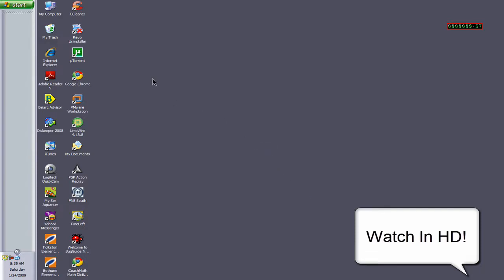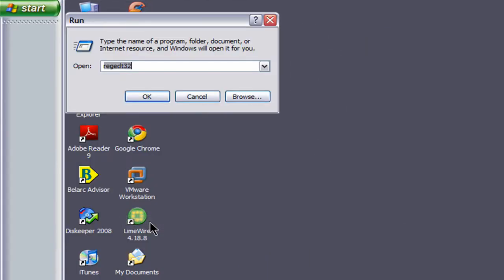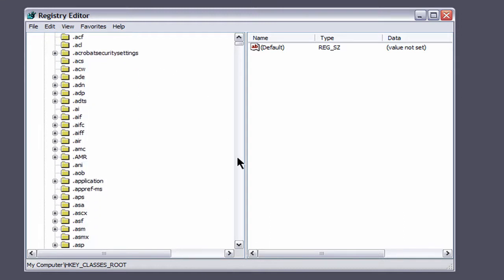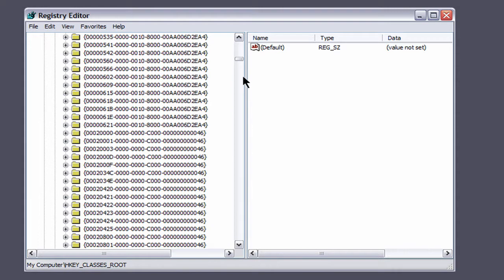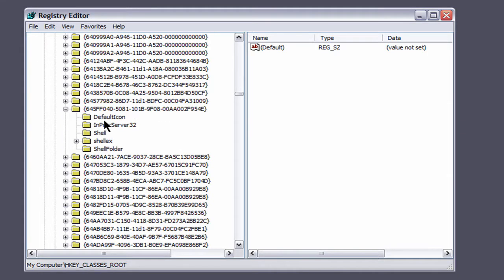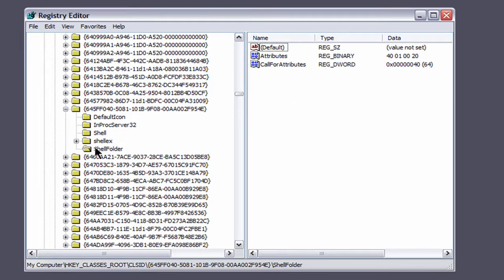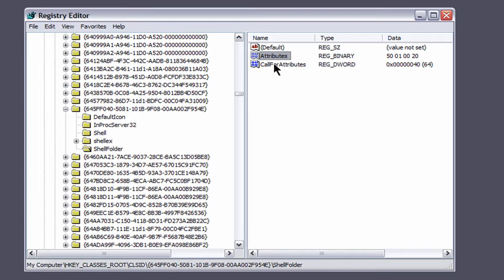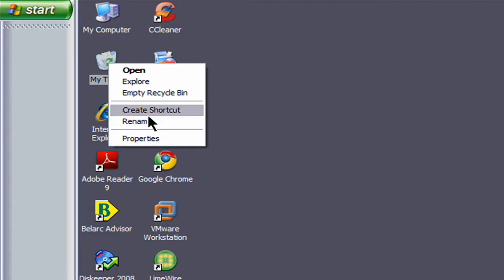How to rename the Recycle Bin in Windows XP (step by step)